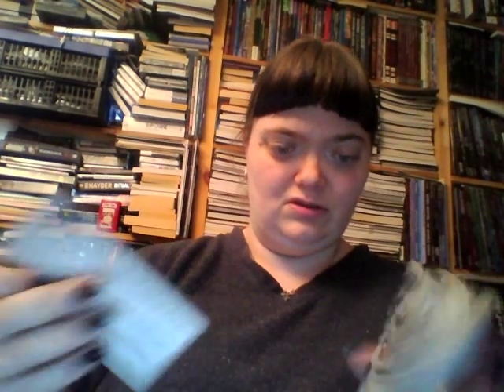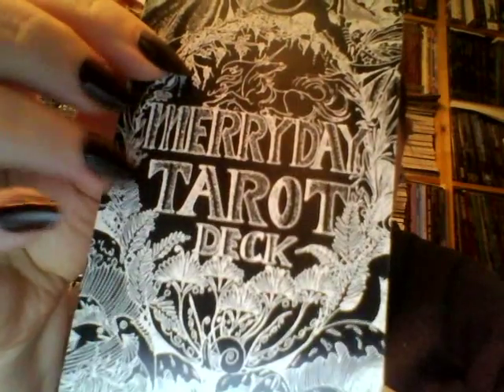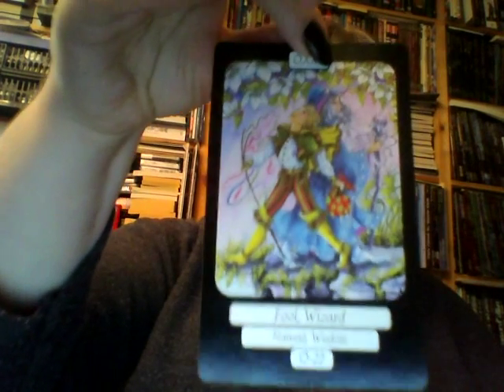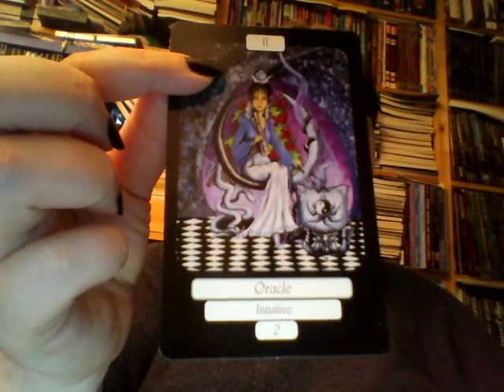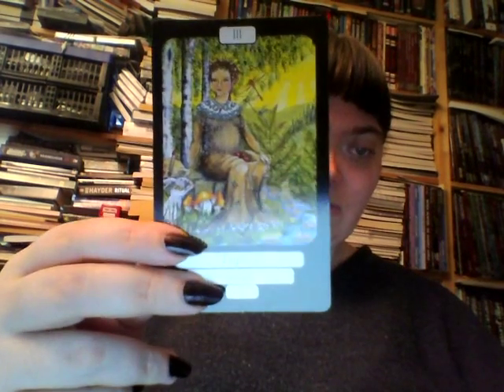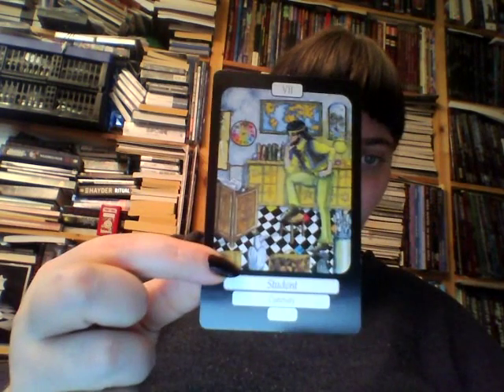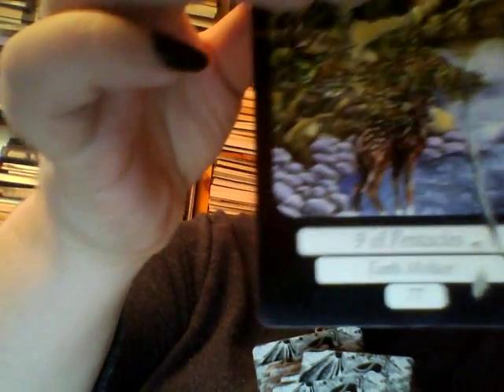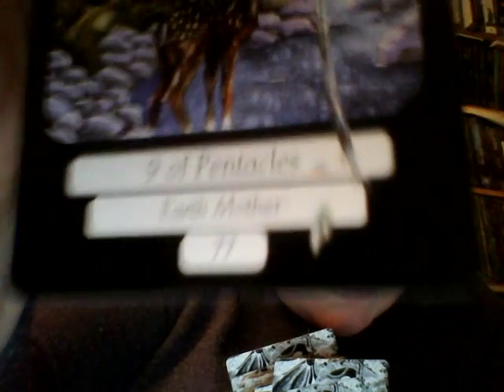Review of Merryday Tarot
This is my review of the Merryday Tarot by Louisa Poole, the artwork is amazing and the symbolism superb, but the quality of the cards themselves is pretty bad. I hope you will enjoy this video and Blessed Be.